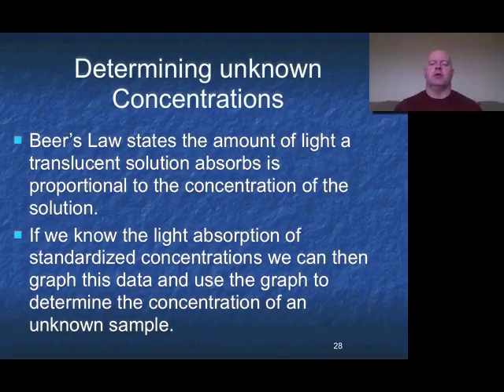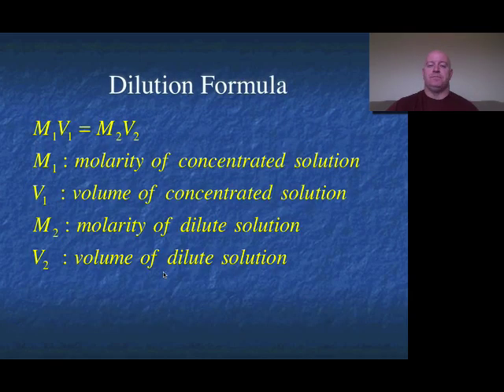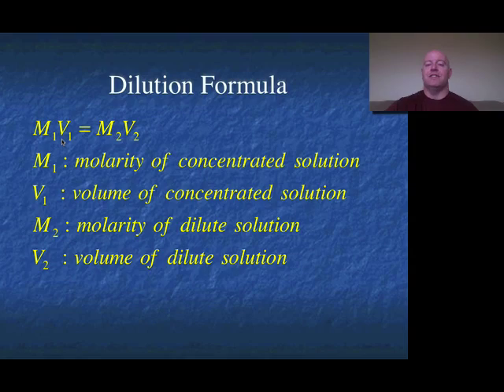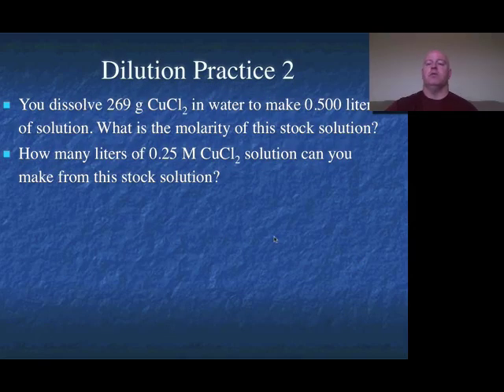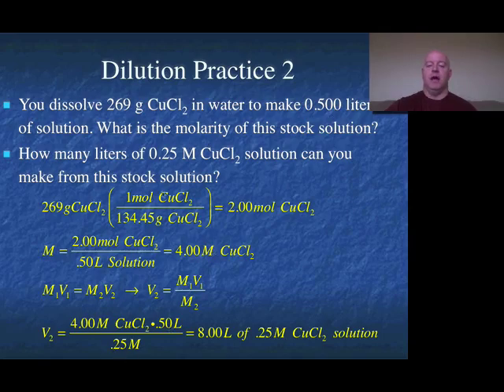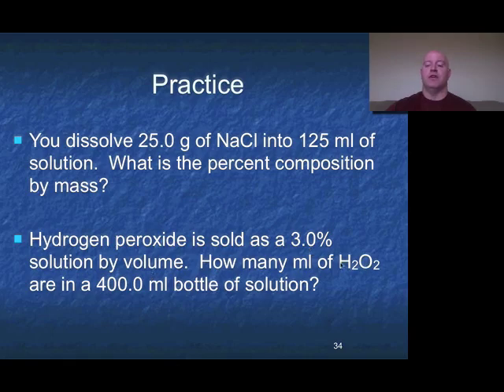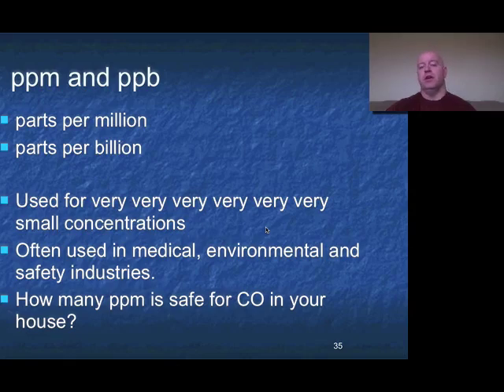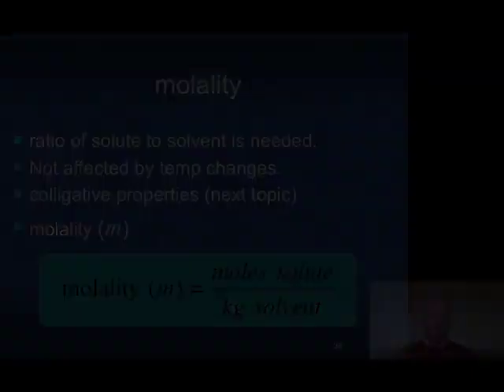Unit 11 Segment 07: Dilutions and Other Concentrations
Covers math behind dilutions, percent by mass/volume, ppm and ppb.